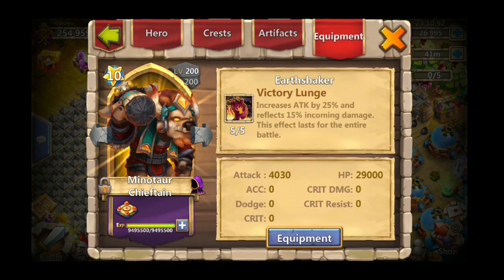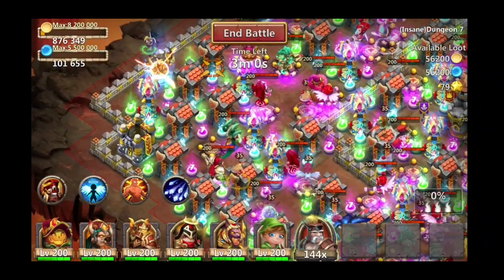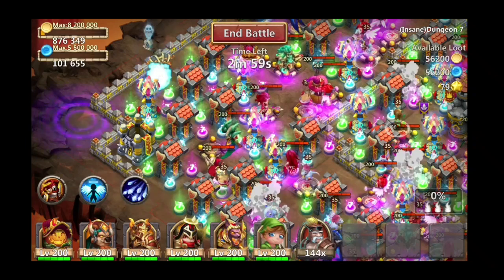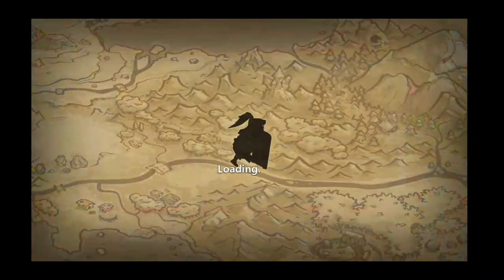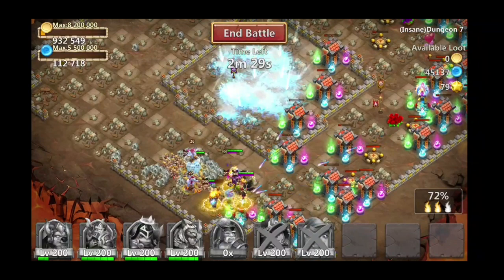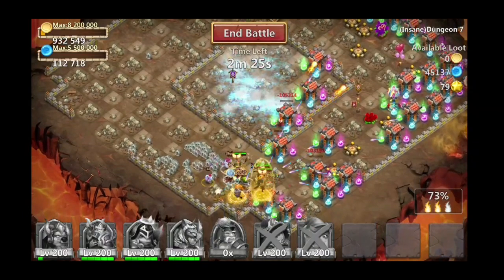ESPIRITA!! HOW TO 3 FLAME INSANE DUNGEON 7-9 - ESPIRITA VS ANUBIS BREAKDOWN - CASTLE CLASH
RODE NT USB is the Mic I use for all my Videos
Best MOBILE GRIP only $10

G'Day Legends!

ESPIRITA HOW TO  3 FLAME INSANE DUNGEON 7-9.

In this video I will breakdown the Espirita Vs Anubis drop comparison along with detailed slow-mo drops to help you better perfect that drop method and timing.

Watch till the end for the blank slowmo vids of both the Espirta and Anubis drops.

As Always,
N-Joy!